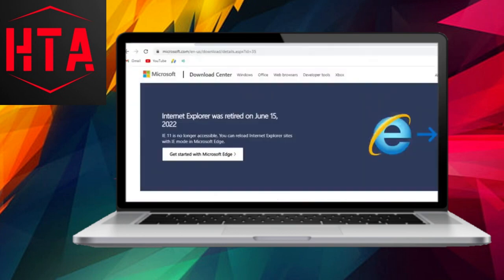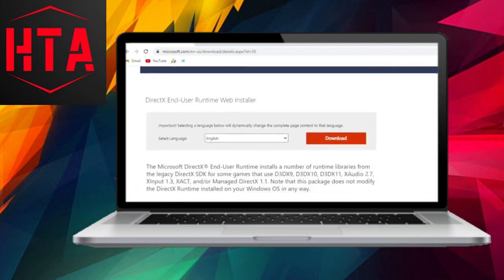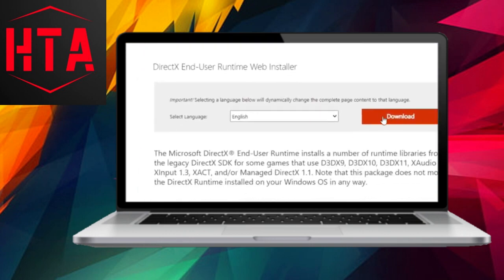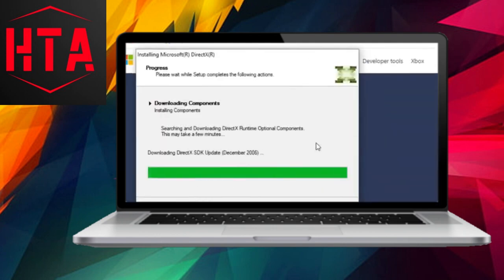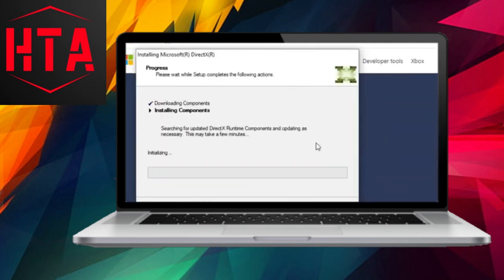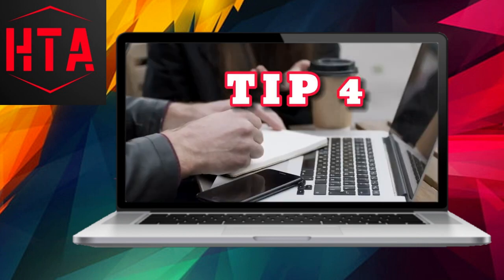How To Fix A D3D11 compatible GPU on fortnite